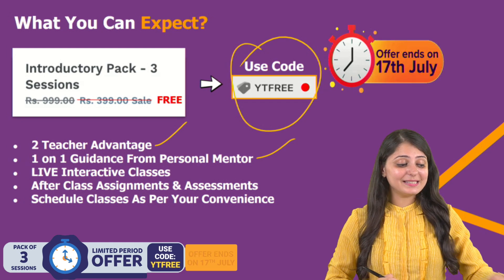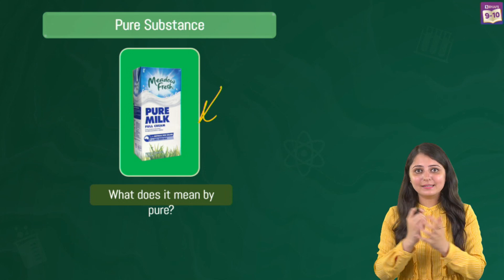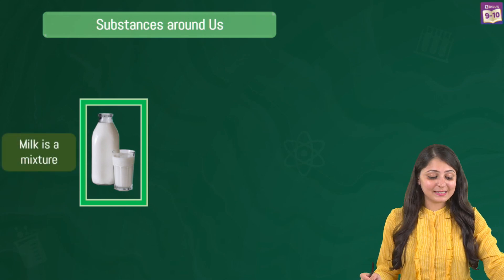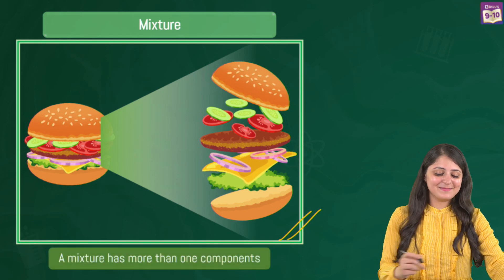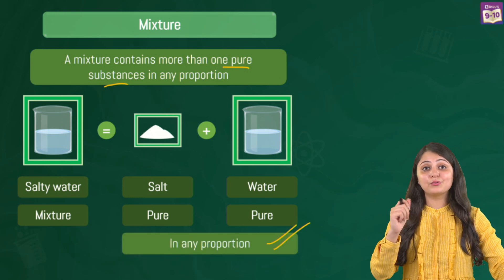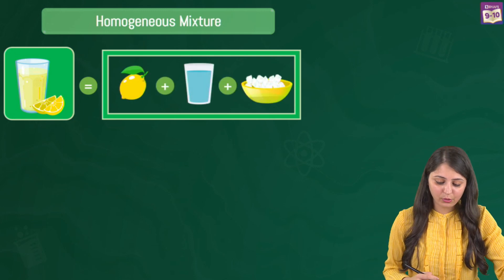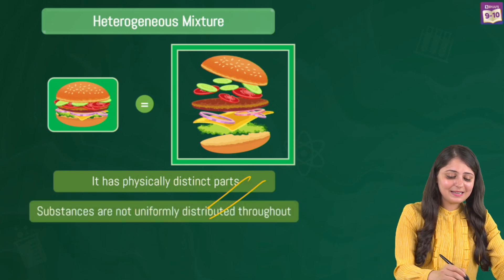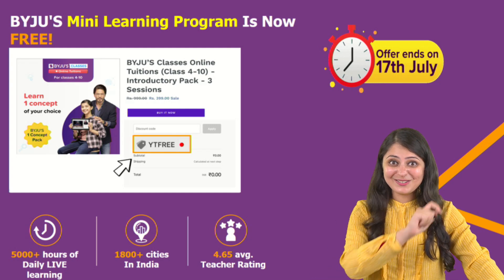Pure Substances and Mixtures Class 9 Science (Chemistry) Is Matter Around us Pure Concepts Explained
🔷 BYJU's Mini learning Program is now FREE 🤩 go for it!!! Use Code-  YTFREE

In this BYJU’S Achievers series, we will be learning all about pure substances and mixtures in class 9 Science topic in detail.

Pure Substances and Mixtures is an important topic in your NCERT class 9 Science chapter 2, Is Matter Around us Pure.

Some of the topics covered in this class are as follows:
1. Types of Mixture
2. Properties of solution
3. Properties of suspension
4. Properties of colloid
5. Mixtures and compounds

A mixture contains more than one substance mixed in any proportion. Mixtures can be separated into pure substances using appropriate separation techniques. Materials that are insoluble in a solvent and have particles that are visible to naked eyes, form a suspension. A suspension is a heterogeneous mixture.

Join this class to learn more about pure substances and mixtures.  Find this session interesting? We have similar video lessons in our BYJU’S - class 9 & 10 channel.

00:00 Pure Substances and Mixtures Class 9 Science (Chemistry)
0:39 BYJU’S Mini Learning Program is now free
1:13 Content
1:44 Pure Substance
2:57 Substances around us
3:31 What is a mixture?
4:57 Mixture and Pure Substance
5:19 Types of Mixtures
5:38 Homogeneous Mixture
5:54 More Homogeneous Mixtures
6:20 Heterogeneous Mixtures
7:08 Substance Around Us
7:32 BYJU’S Mini Learning Program is now free
8:01 Subscribe BYJU’S Channels